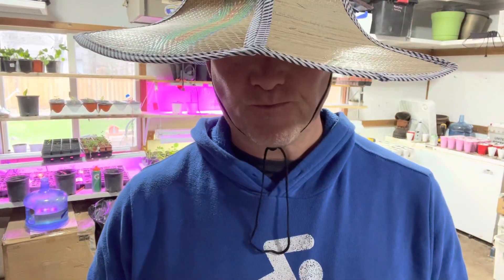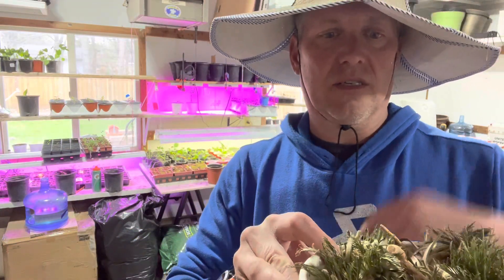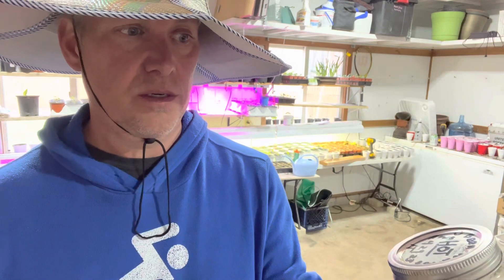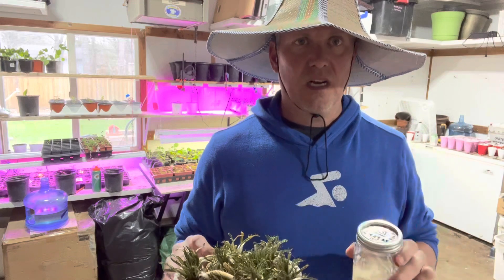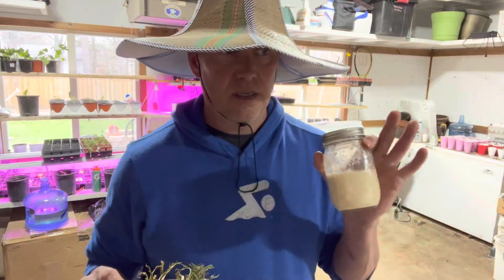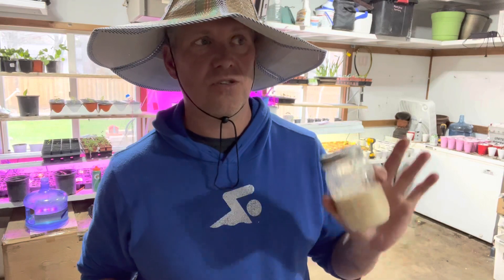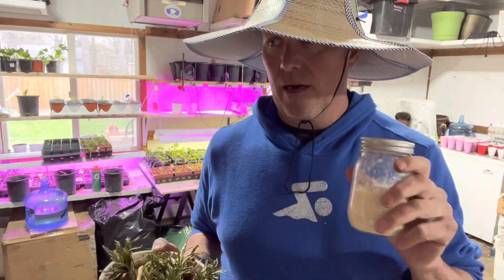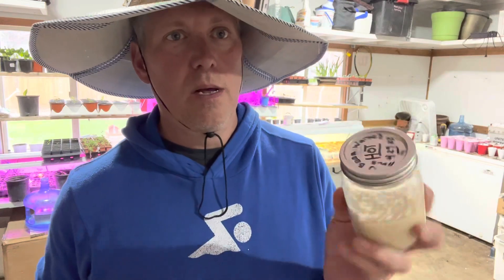Making horseradish notes Hot AF DIY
My family has grown horseradish for five generations. This is the hottest I have ever made or tasted. I will do another video with the start to finish how to and DIY.